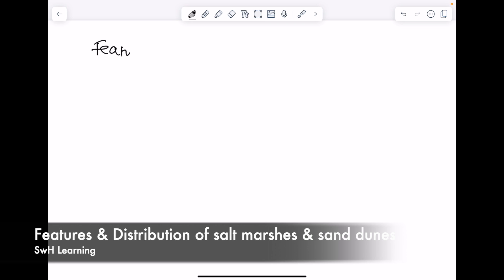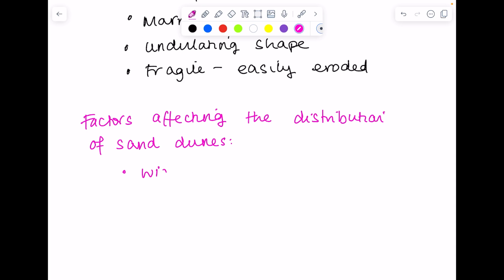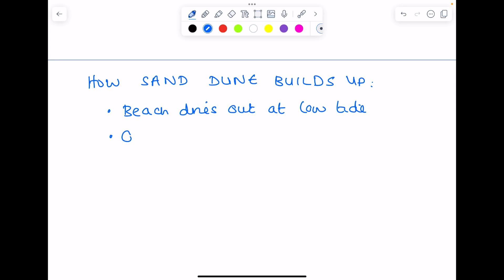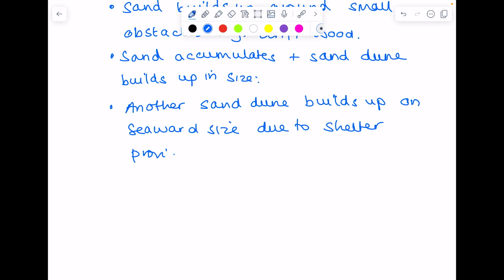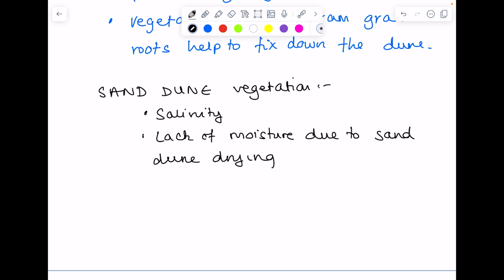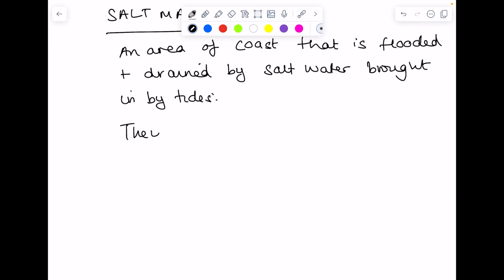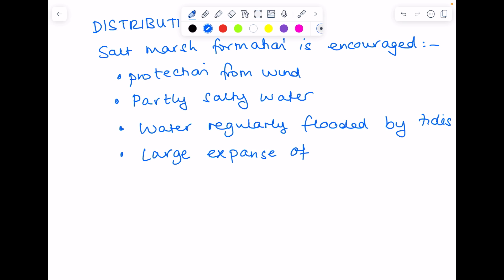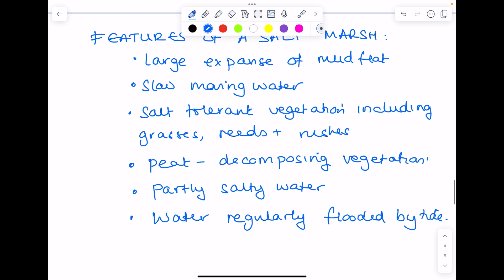Salt Marsh & Sand Dune Formation | GCSE & IGCSE Geography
Hazel talks through the formation of salt marshes and sand dunes as she looks at the coastal geography part of the specification.

These SwH Learning videos are designed to help with your GCSE or IGCSE geography revision.